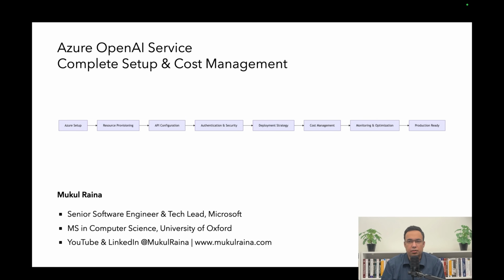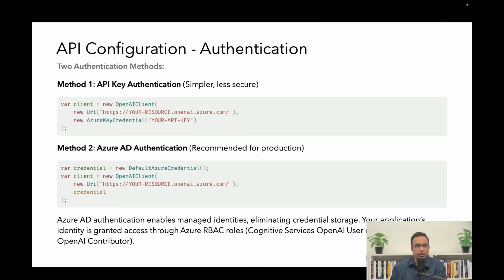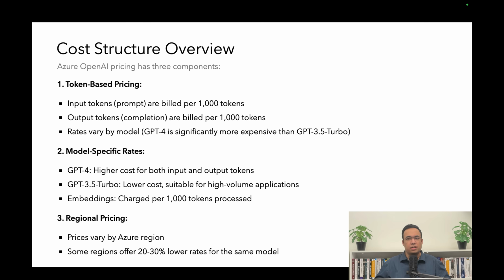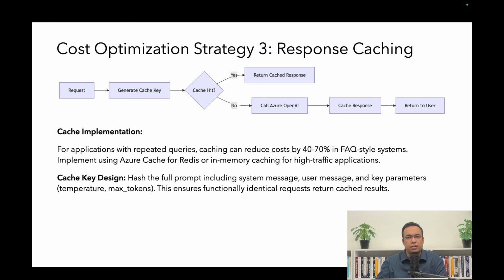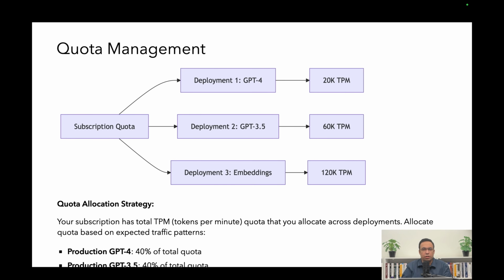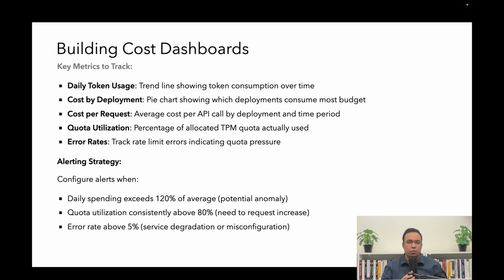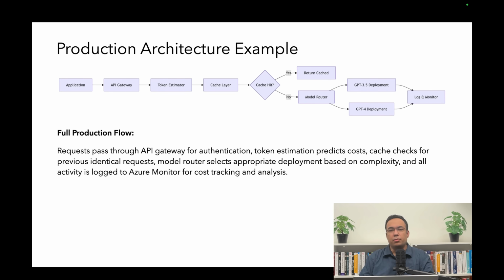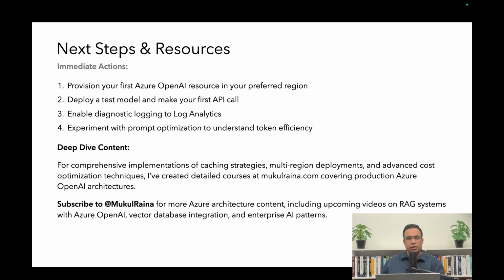Azure OpenAI Service: Production Architecture and Cost Optimization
In this deep dive, we cover everything that is needed to deploy Azure OpenAI Service in production environments. We cover the architectural decisions, security configurations, and cost management strategies that separate prototype implementations from enterprise-ready systems.

What you will learn:
Resource Provisioning & Setup
- Creating Azure OpenAI resources with proper region selection
- Model deployment strategies and version management
- Understanding TPM quota allocation across deployments

Authentication & Security
- API key vs Azure AD authentication comparison
- Implementing managed identities for zero-credential architecture
- Private endpoints and VNet integration
- RBAC configuration and audit logging

Cost Management Strategies
- Understanding Azure OpenAI pricing structure (tokens, models, regions)
- Prompt engineering for 60% cost reduction
- Intelligent model routing between GPT-4 and GPT-3.5-Turbo
- Response caching implementation with Redis
- Strategic max token configuration by use case
- Streaming responses for cost and latency optimization

Quota Management & Rate Limiting
- Allocating TPM quota across production and development deployments
- Implementing exponential backoff for 429 errors
- Queue-based request handling for high-volume scenarios

Monitoring & Observability
- Configuring Azure Monitor diagnostic settings
- Building cost dashboards with KQL queries
- Setting up automated alerts for budget overruns
- Tracking token usage, latency, and error rates

- Multi-region deployment architecture
- Request timeout configuration by use case
- Content filtering policies and customization
- Complete production architecture with caching, routing, and monitoring

Migration Path & Common Pitfalls
- 5-phase migration from prototype to production (4-6 week timeline)
- Avoiding quota planning mistakes
- Regional selection considerations
- Secret management with Key Vault

Timestamps:
00:00 - Introduction: Azure OpenAI Service Production Setup & Cost Management
00:41 - Why Azure OpenAI Service?
02:33 - Azure OpenAI Architecture Overview
03:44 - Resource Provisioning - Part 1
05:06 - Resource Provisioning - Part 2
06:18 - Model Deployment Strategy
08:12 - API Configuration - Authentication
09:54 - Making Your First API Call
11:29 - API Configuration Flow
12:41 - Security Best Practices - Part 1 (Network Security & Identity)
14:30 - Security Best Practices - Part 2 (Zero-Trust Architecture)
15:48 - Cost Structure Overview
17:33 - Cost Management Architecture
19:06 - Cost Optimization Strategy 1: Prompt Engineering
21:10 - Cost Optimization Strategy 2: Model Selection
23:11 - Cost Optimization Strategy 3: Response Caching
25:12 - Response Caching Implementation
26:57 - Cost Optimization Strategy 4: Token Limits
28:42 - Cost Optimization Strategy 5: Streaming Responses
30:05 - Streaming Implementation
31:34 - Quota Management
33:27 - Handling Rate Limits
35:28 - Monitoring Setup - Part 1 (Diagnostic Settings & Storage)
37:15 - Monitoring Setup - Part 2 (Analytics Flow)
38:32 - Cost Monitoring Query Examples
40:10 - Building Cost Dashboards
42:13 - Alert Configuration Example
43:20 - Production Best Practices - Part 1 (Multi-Region Deployments)
44:54 - Production Best Practices - Part 2 (Request Timeout)
46:32 - Production Best Practices - Part 3 (Content Filtering)
48:15 - Production Architecture Example
49:35 - Migration Path from Prototype to Production
50:46 - Migration Path (Continued) & Optimization
52:18 - Common Pitfalls to Avoid
54:00 - Key Takeaways
55:44 - Next Steps & Resources